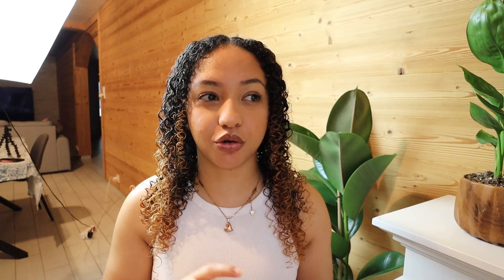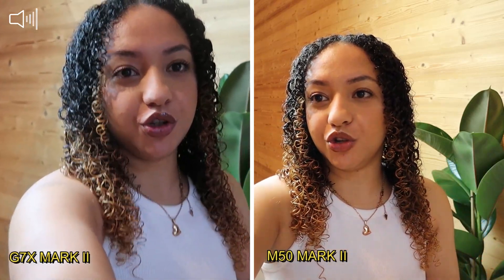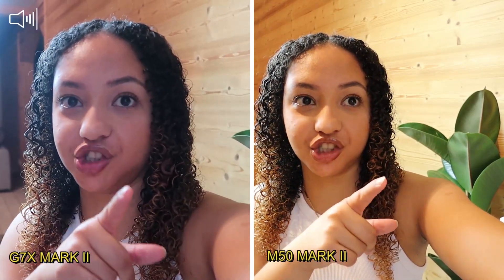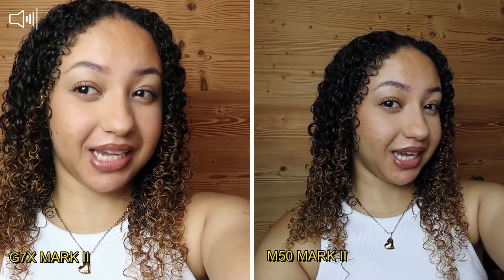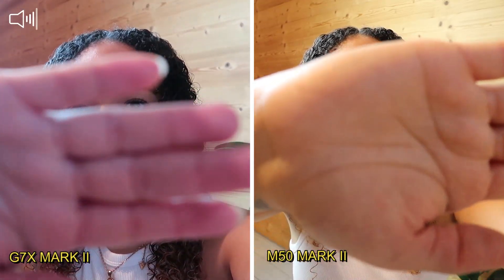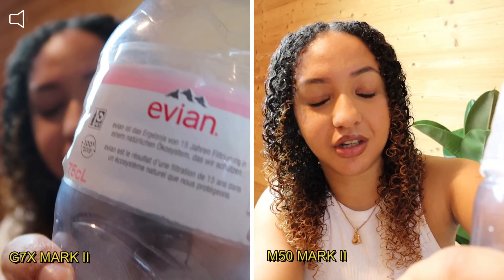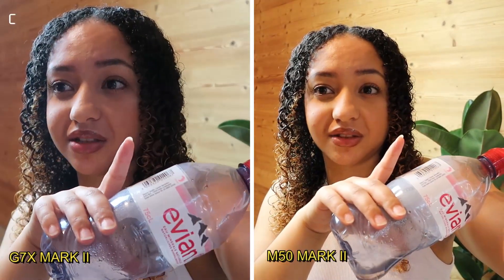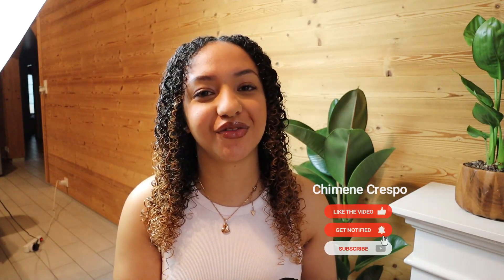Best Vlog Camera Canon M50 Mark ii vs Canon G7X Mark ii | unboxing + comparison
I'm so excited to unbox my new Canon M50 Mark ii camera with you all 📸 I also compared it with the Canon G7 X Mark ii which is the vlogging camera I've been using for 3 years, I included side-by-side footage between two of the best beginner vlog cameras when it comes to video quality, audio quality, low light and autofocus ✨

TIMESTAMPS
00:00 Intro
0:19 Pricing
1:00 Unboxing
1:46 why I chose this camera & thoughs on the G7X
2:32 Comparison footage vs Canon G7X Markii
7:47 Outro